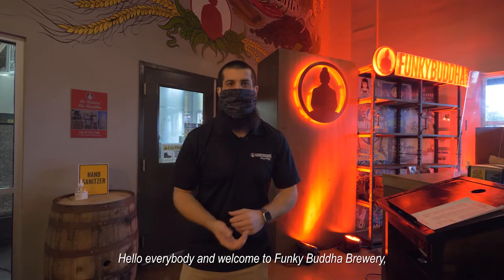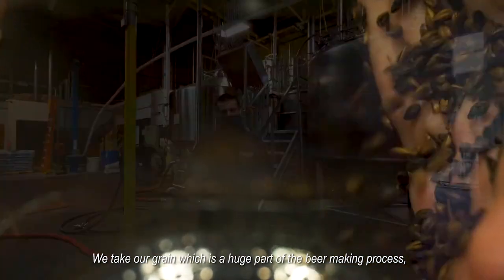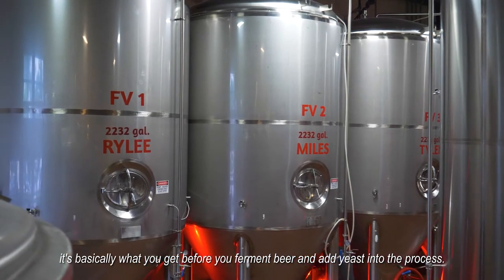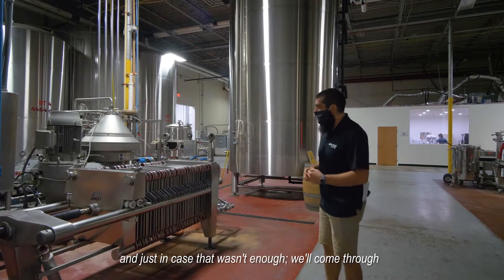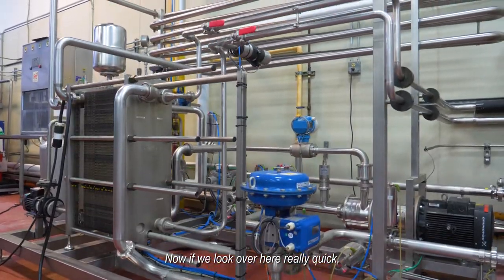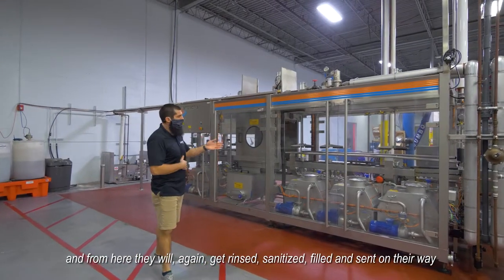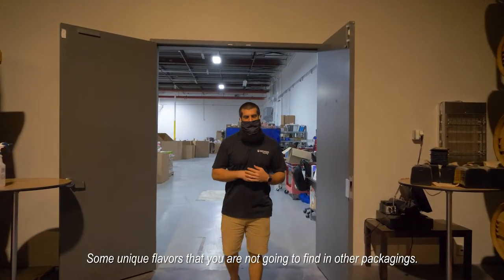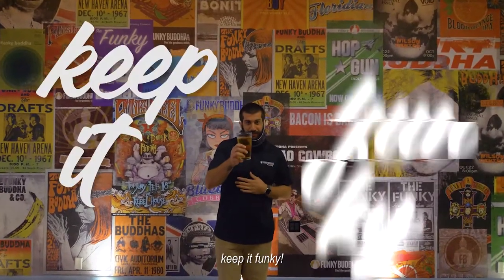Funky Buddha Beer Tour